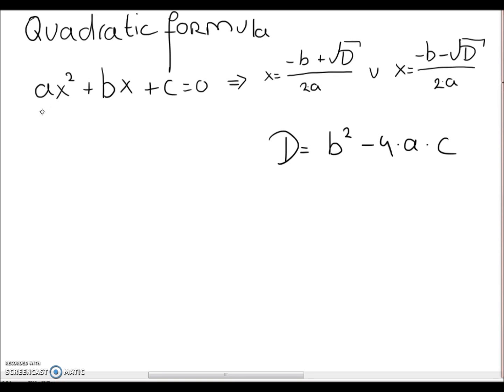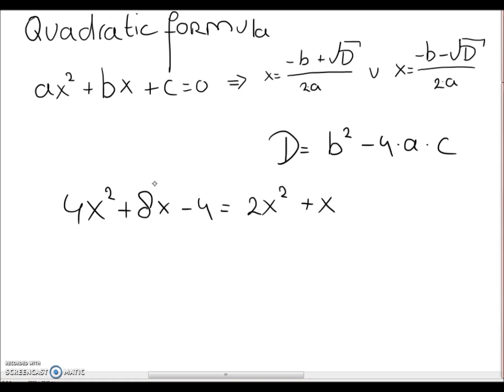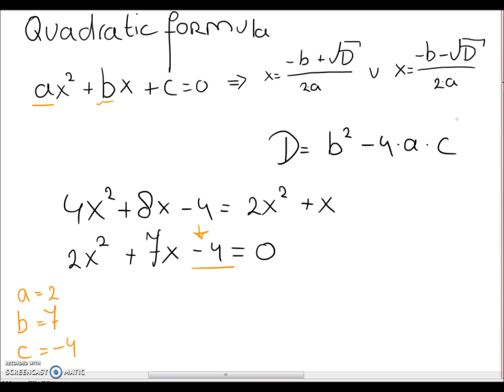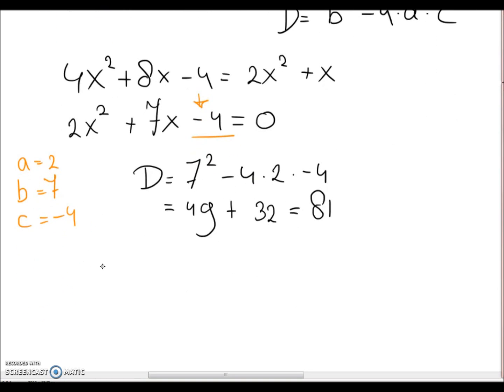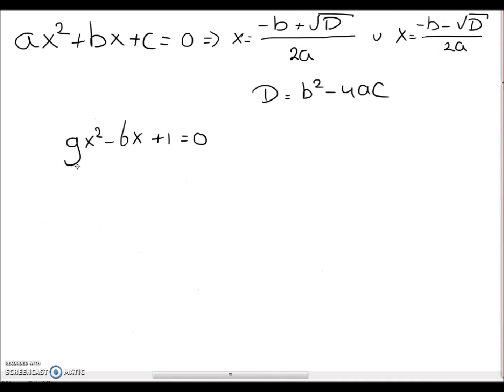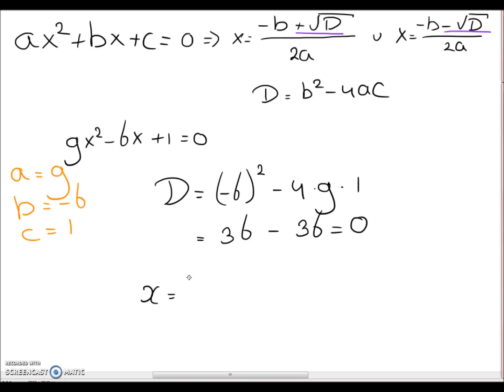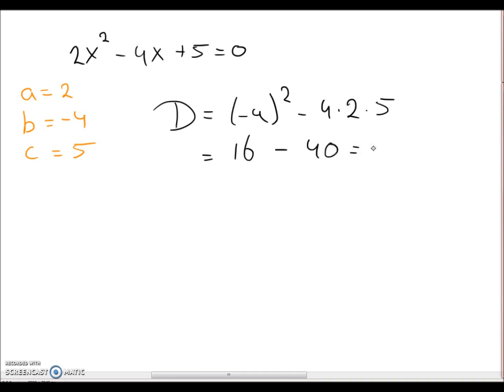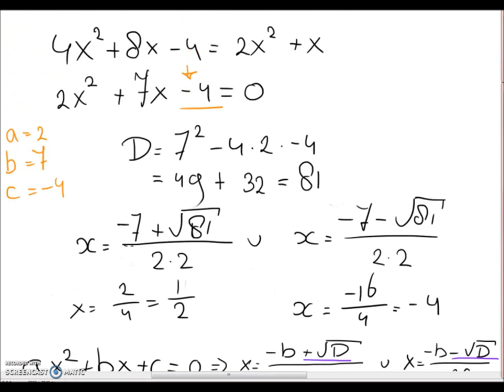the quadratic formula, how to use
How do you use the quadratic formula when solving equations? What are the effects of the discriminant D on the number of solutions?